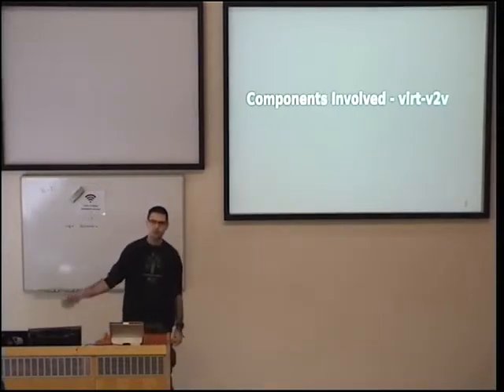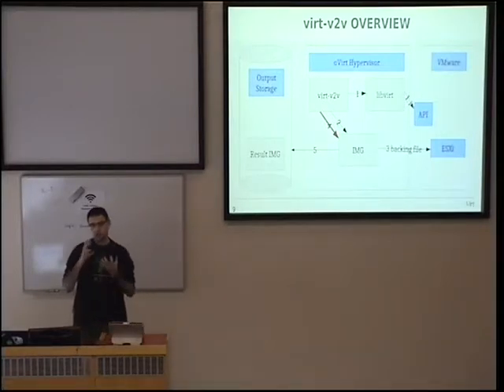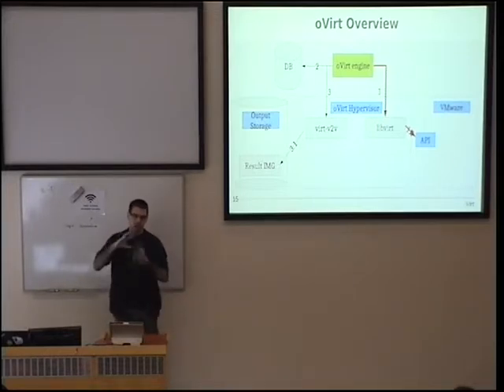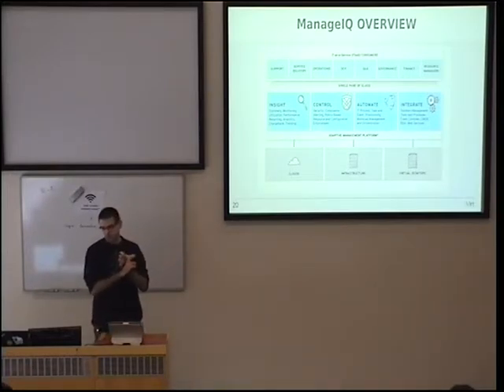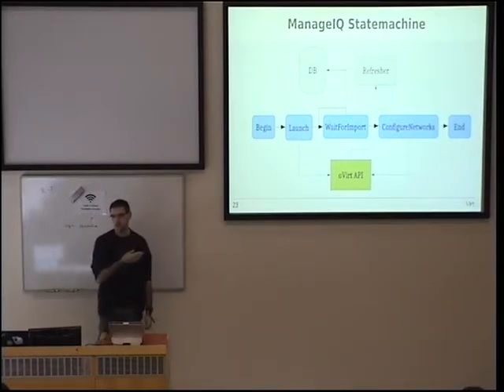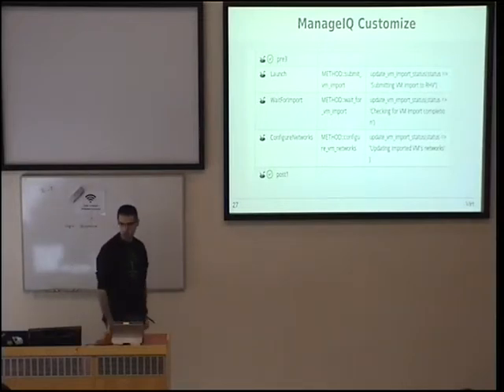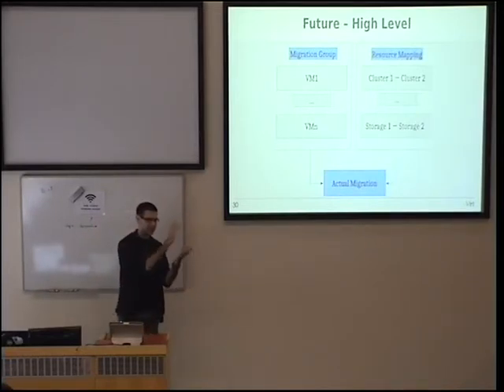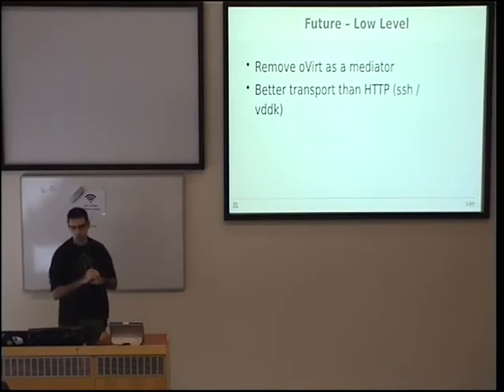Tomas Jelinek: The journey of a virtual machine from VMware to oVirt and how it can be customiz..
virt-v2v is a tool to convert virtual machines from foreign guests to KVM. oVirt is a datacenter virtualization solution managing KVM guests. ManageIQ is a cloud management platform managing both VMware and oVirt (and many others).&lt;br&gt;We have integrated all this to provide an easy migration of VMware guests to oVirt using ManageIQ. &lt;br&gt;In this talk all layers of this integration will be explained giving the audience a firm understanding of how the journey of the virtual machine from VMware to oVirt looks like and how it can be customized.&lt;br&gt;No prior experience from the audience expected.